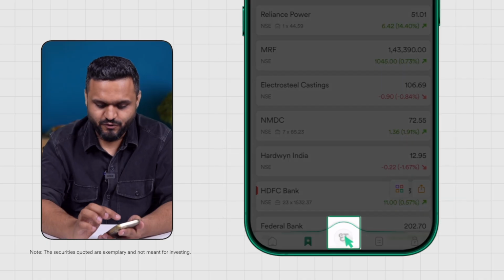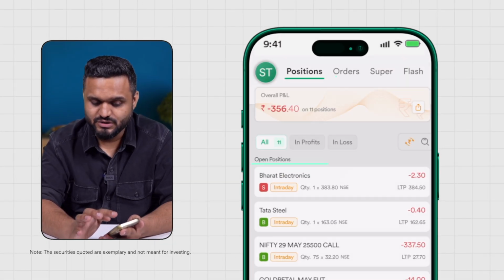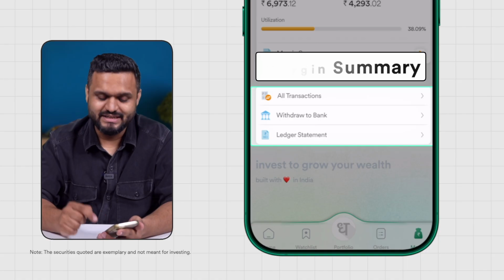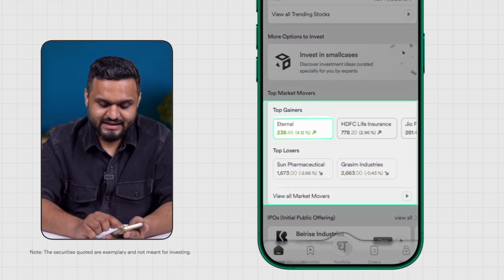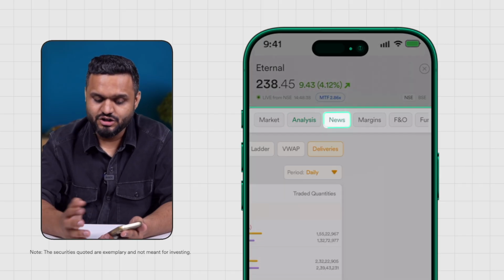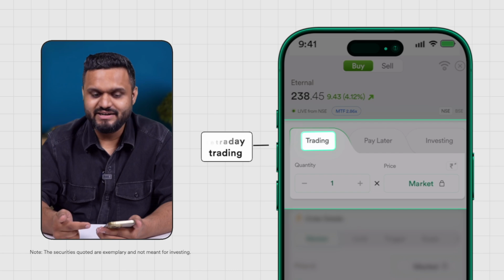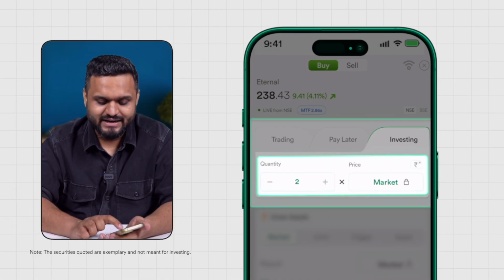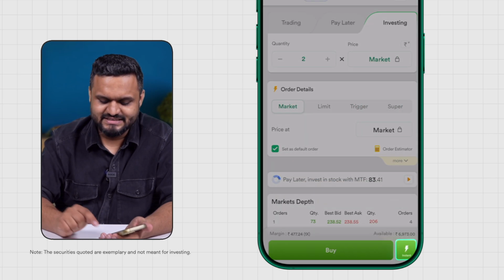How to use Dhan App to Trade and Invest? Complete Tutorial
New to Dhan or just getting started with online trading and investing? 📱
This complete tutorial walks you through everything you need to know about using the Dhan App — from setting up your account to placing trades, managing your portfolio, using charts, and exploring advanced features.

Whether you're a beginner or an experienced trader, this step-by-step guide will help you make the most of Dhan’s powerful mobile platform.

📊 Create Your Custom Scanner, on ScanX.

The Complete Dhan Eco-system.